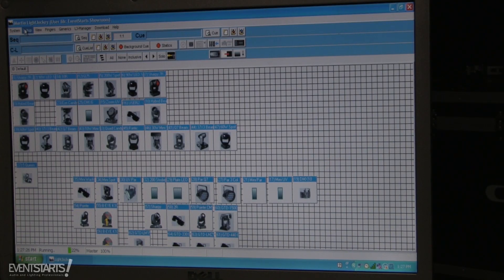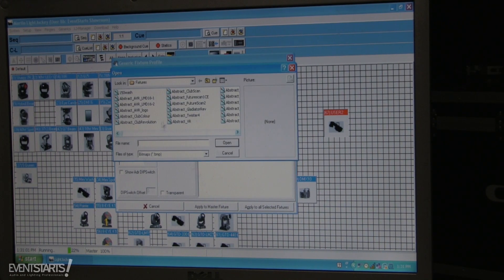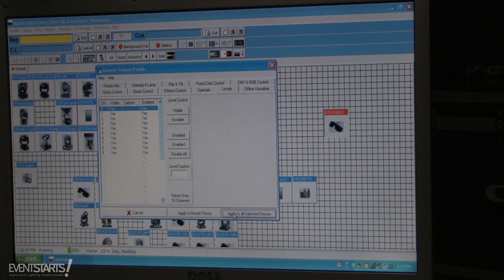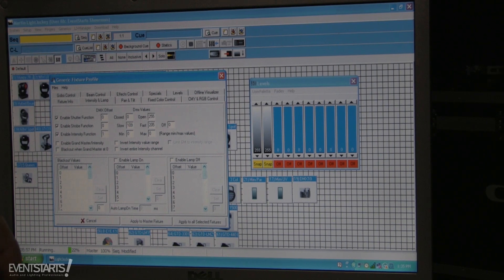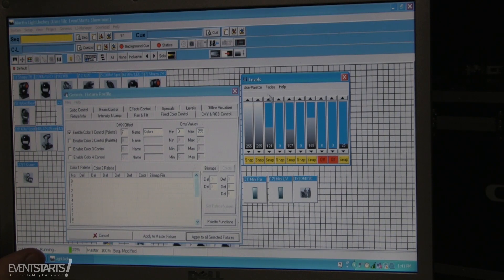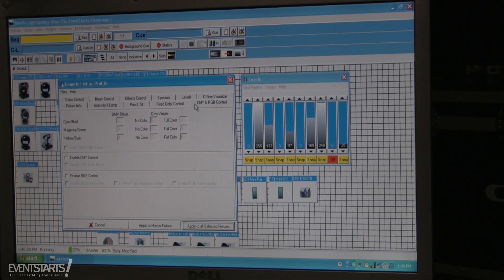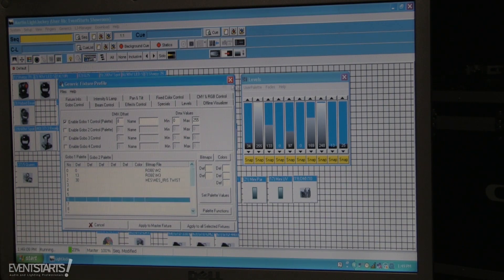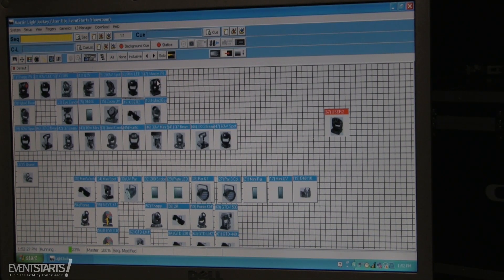Tutorial Martin Lightjockey. How to create fixture profile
LightJockey
Martin Light Jockey 2